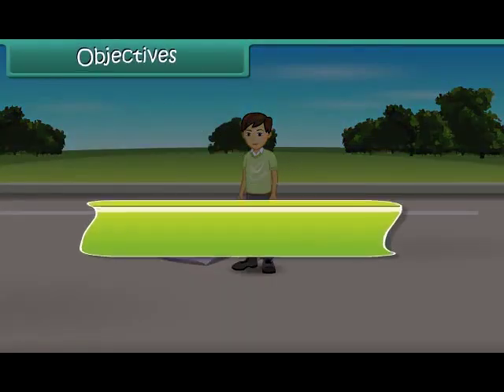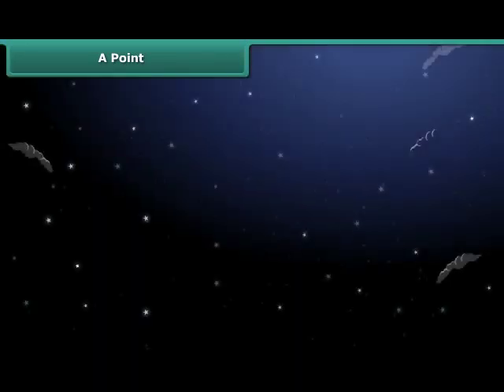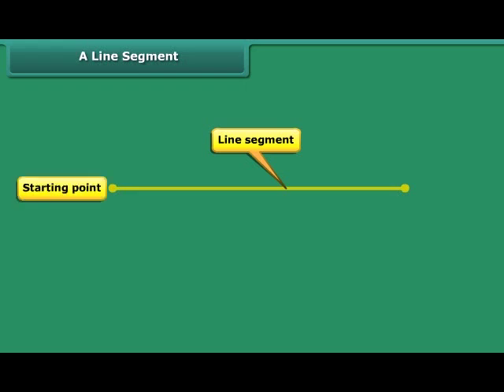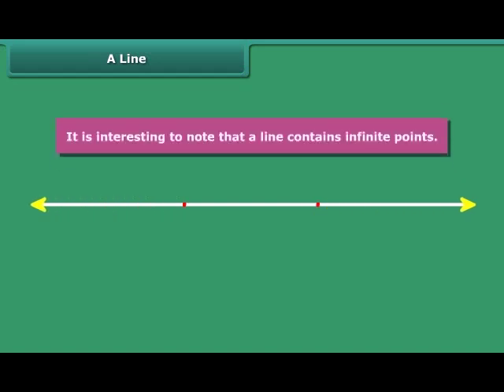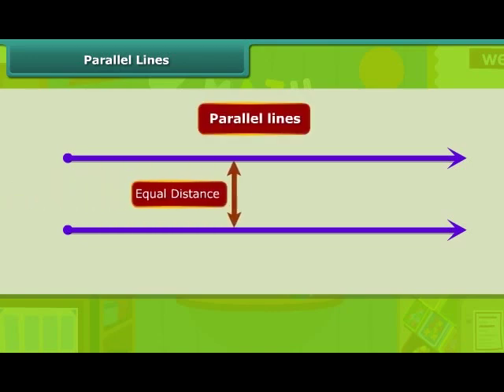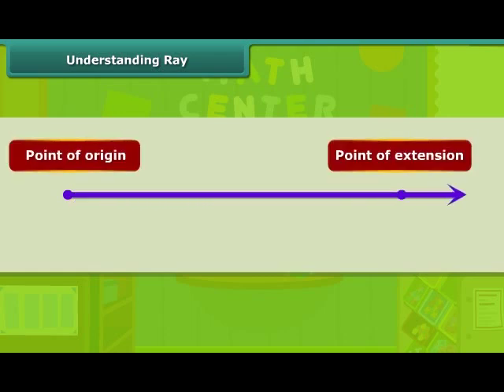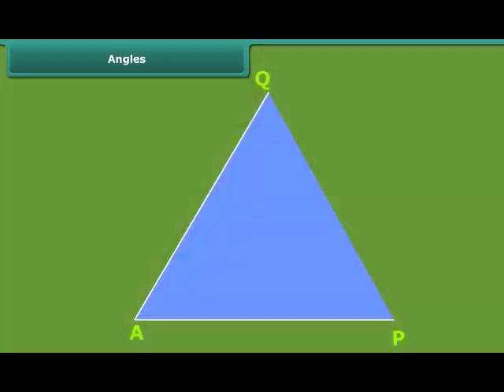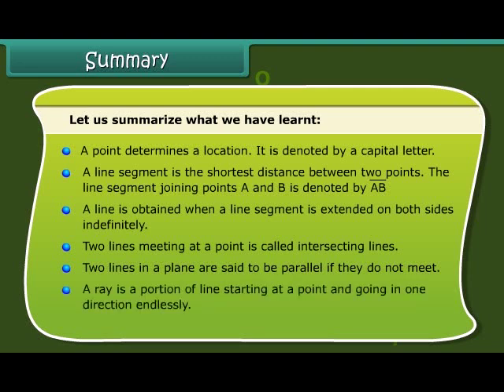Basic Geometrical Ideas: Class 6 (Animated) | CBSE & ICSE | Top JEE & CET Coaching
Welcome to NoMoreClass (NMC), where fundamental geometrical ideas are made clear through engaging and dynamic animations! This video is a pivotal part of our Class 6 mathematics series, focusing on "Basic Geometrical Ideas," aligned with both CBSE and ICSE Boards. Under the leadership of Director Deepak Solanki, an IIT Roorkee graduate, we provide comprehensive educational guidance. This animated session is crafted to introduce students to the world of geometry, equipping them with foundational skills for academic success and future studies.

Detailed Content Overview:
Explore the basic geometrical concepts with our interactive animated session:

Introduction to Basic Geometrical Ideas:

Understanding points, lines, line segments, and rays
Exploring angles, curves, and polygons
Real-world applications and significance of basic geometry
Geometric Figures and Properties:

Identifying different geometric shapes and their properties
Using animations to visualize and understand spatial relationships
Interactive exercises to enhance comprehension and skills
Constructing and Drawing Shapes:

Techniques for constructing basic geometric figures
Using tools like compasses and rulers for precision
Animated examples to reinforce learning and accuracy
Exam Preparation and Mastery:

Tackling CBSE and ICSE exam questions on basic geometry
Strategies for applying geometric concepts in competitive exams like JEE and CET
Guided by expert educators R S Sharma and Shalmalie Sharan, this session ensures students develop a strong grasp of basic geometrical ideas, preparing them for both academic success and practical applications. The animated format simplifies complex concepts, making learning both effective and enjoyable.

NMC’s Unique Approach:
At NoMoreClass, our philosophy "Say No! to more classes," directed by Deepak Solanki, emphasizes delivering concise and impactful education. Through our CloudClass platform, students enjoy access to live-streamed and recorded animated sessions, offering flexibility and enriching their learning experience.

Our esteemed educators, R S Sharma and Shalmalie Sharan, offer expert guidance through animated instruction, resulting in outstanding academic performance. Our success—shown by a 35% success rate in IIT exams and over 90% in CET exams annually—highlights our dedication to educational excellence.

Conveniently located in Sahakar Nagar, North Bengaluru, our center provides easy access for students from Vidyaranyapura, Hebbal, and Jakkur, nurturing a dynamic educational community.

Why Choose NoMoreClass for Animated Learning:
Proven Success: Achieve excellent results with engaging animations.
Expert Guidance: Learn from the expertise of educators like R S Sharma and Shalmalie Sharan.
Visionary Leadership: Directed by Deepak Solanki, an IIT Roorkee graduate.
Comprehensive Resources: Access a broad array of practice questions from our library.
Interactive Learning Environment: Sessions designed to be both engaging and informative.
Join NoMoreClass to explore basic geometrical ideas with our dynamic animated sessions. Let us guide you toward academic excellence and equip you with the skills to confidently tackle future mathematical challenges.